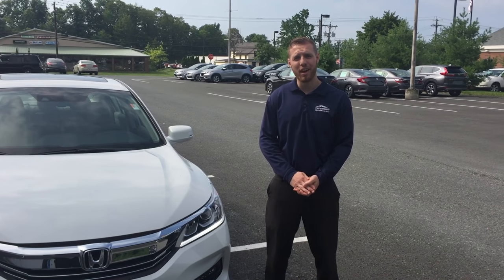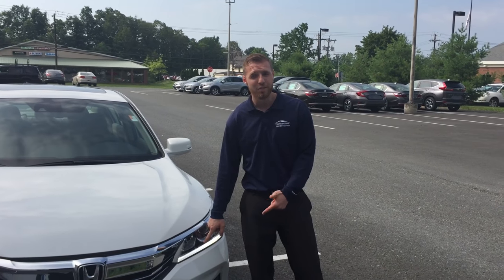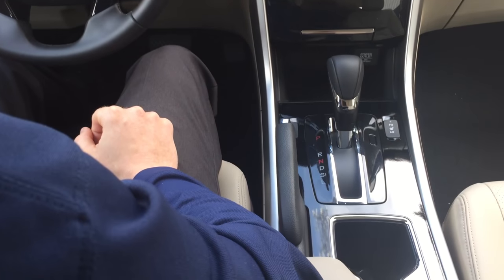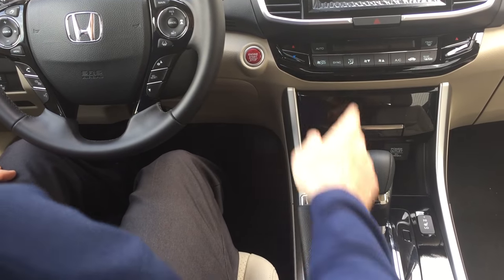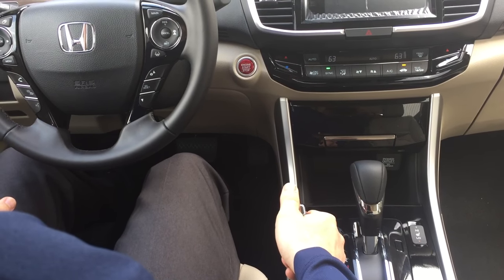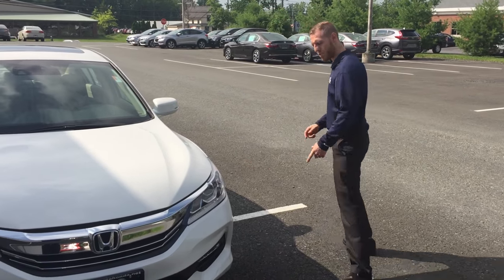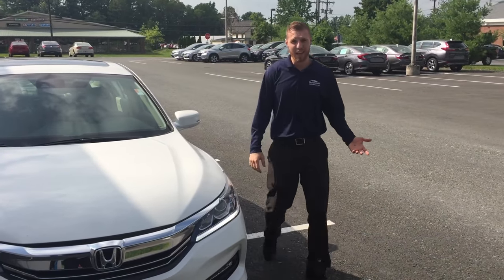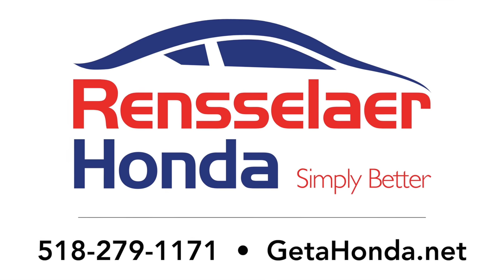How to Turn Off Daytime Running Lights On an Accord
Learn how to turn off the Daytime Running Lights on a 2017 Honda Accord while keeping the vehicle running.

Stop in to learn more and try this feature out for yourself.